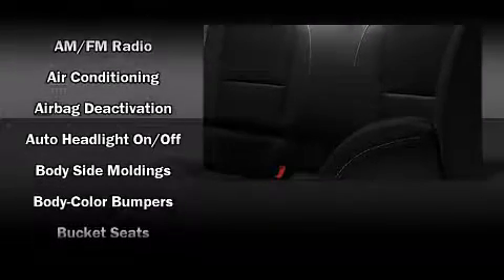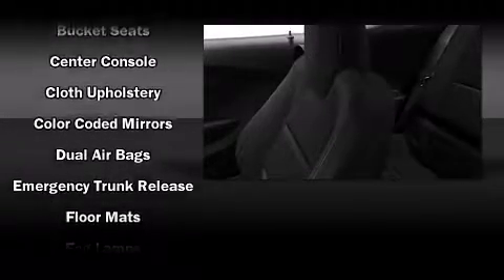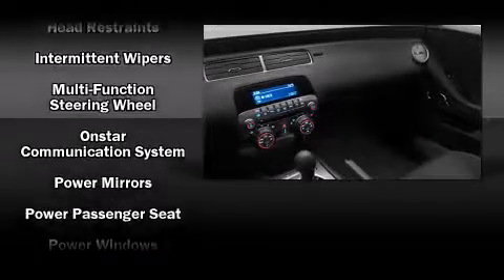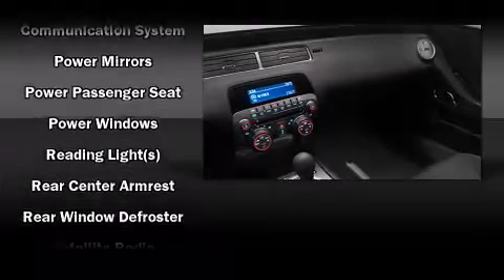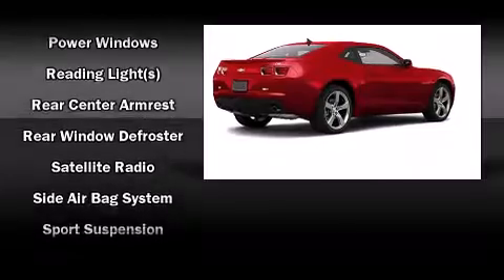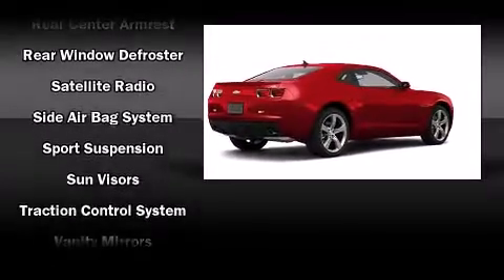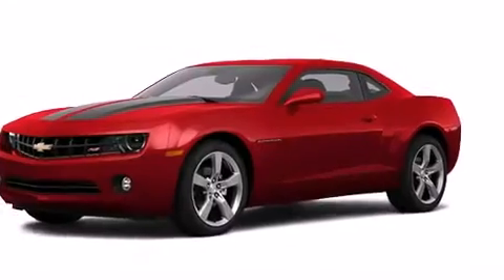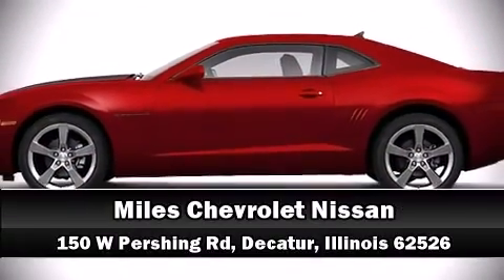2011 Chevrolet Camaro 1LT in Decatur, IL 62526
Miles Chevrolet
150 W. Pershing Rd.

Step into the 2011 Chevrolet Camaro. This 2 door, 4 passenger coupe will allow you to take command of the road with confidence! Chevrolet made sure to keep road-handling and sportiness at the top of it's priority list. Under the hood you'll find a 6 cylinder engine with more than 300 horsepower, providing a smooth and predictable driving experience. Well tuned suspension and stability control deliver a spirited, yet composed, ride and drive Comfort and convenience were prioritized within, evidenced by amenities such as: 1-touch window functionality, a tachometer, a trip computer, an outside temperature display, power door mirrors, cruise control, and power front seats. In the event of a rollover collision, side curtain airbags provide additional protection for outboard seated passengers. Our sales reps are extremely helpful & knowledgeable. They'll work with you to find the right vehicle at a price you can afford. Please don't hesitate to give us a call.